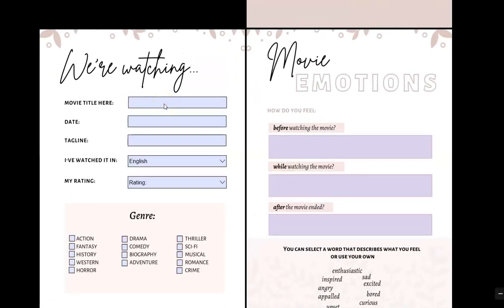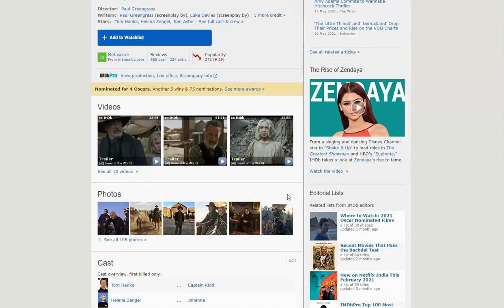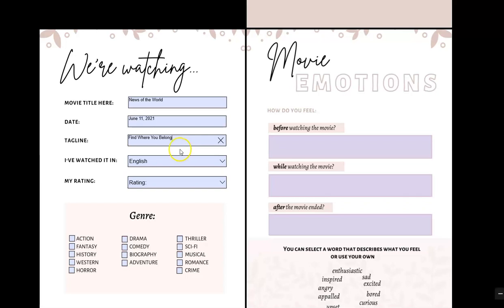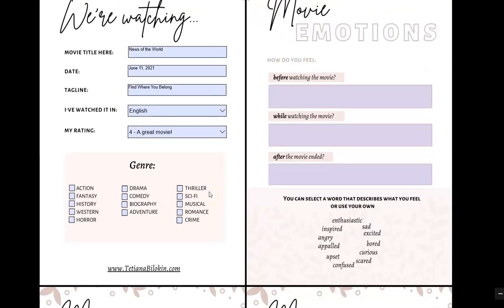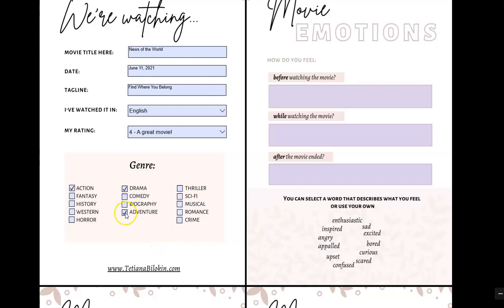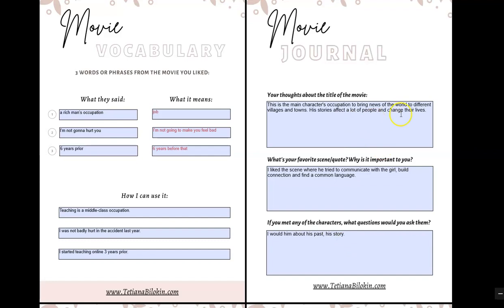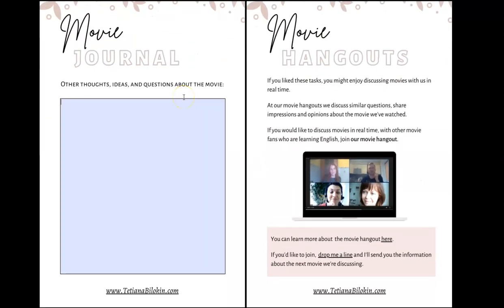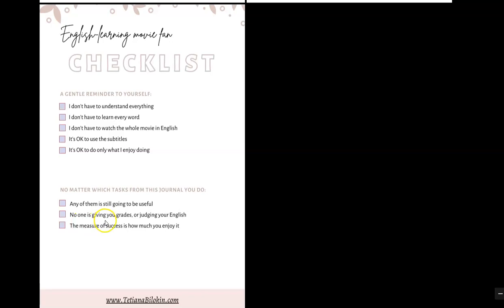Movie Journal walkthrough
My movie journal is for learners of English who love movies. You can use the journal to get more from watching a film: you can activate your English.
In the video, I'm walking you through though the process of filling the journal, writing about the movie I watched recently.
Як здобувати більше користі для англійської від перегляну фільмів? Так, щоб пасив став активом? Використовуйте Movie Journal. Подивіться, як як заповнюю кіно-щоденник після перегляну фільму та спробуйте так зробити самі.